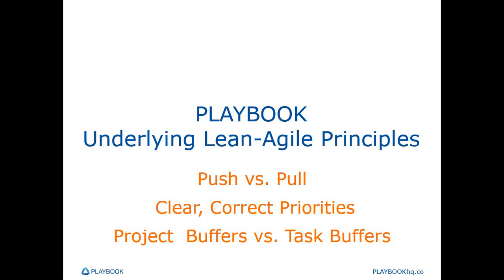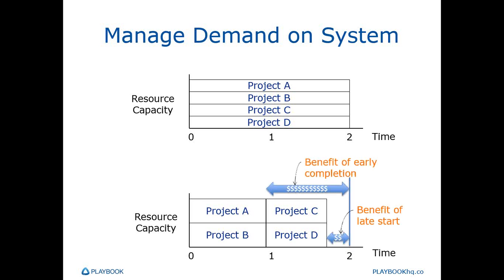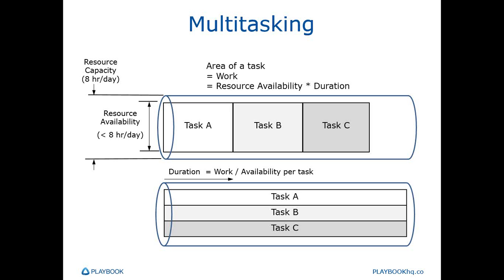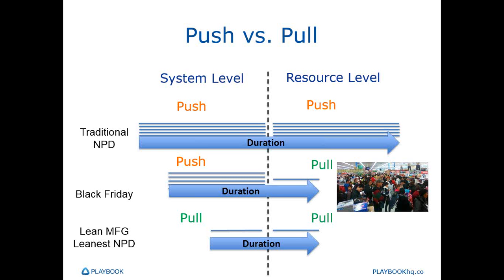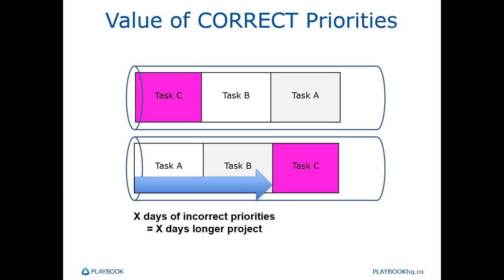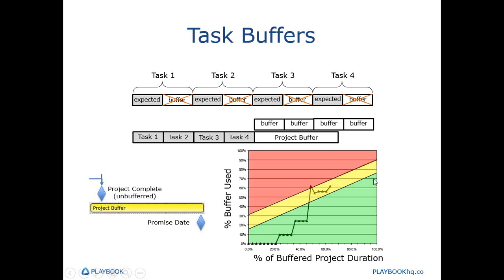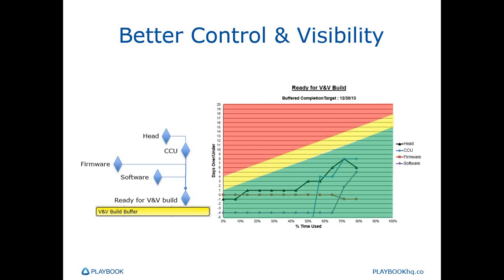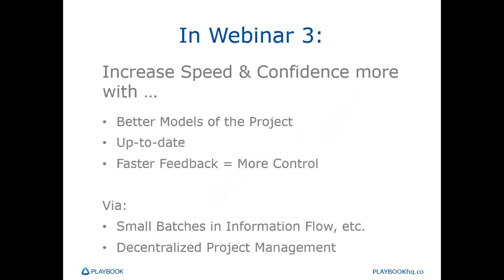Lean Project Management: Pull Task Management, Shared Buffers, Correct Priorities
Playbook's Lean Project Management training series walks you through 8 key principles for product development success.  Part 2 covers, push vs/ pull task management, having clear, correct priorities across the enterprise and project vs. task buffers. Ready to go Lean?  Don't miss this series! covers Pull vs. Push at the system and resource level, clear, correct priorities and the importance of using project buffers instead of task buffers. The webinar also highlights how Playbook software supports these principles.